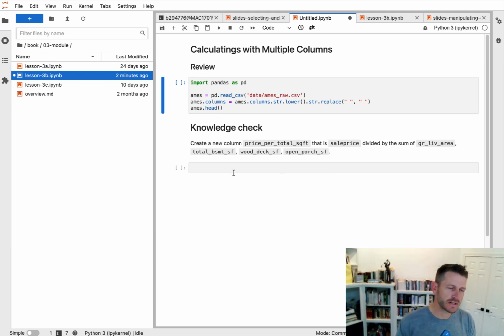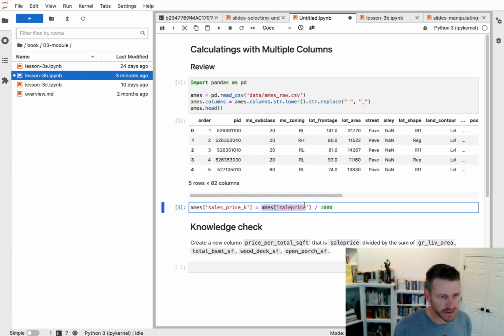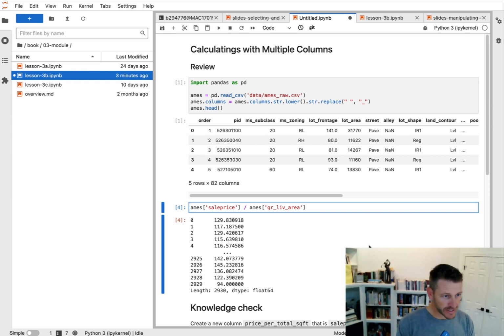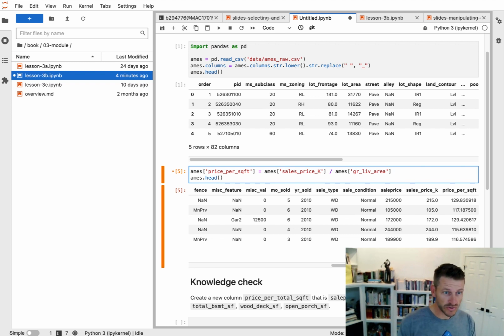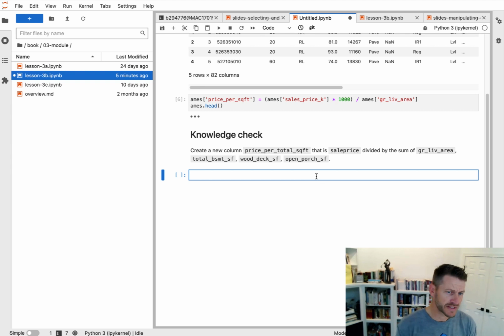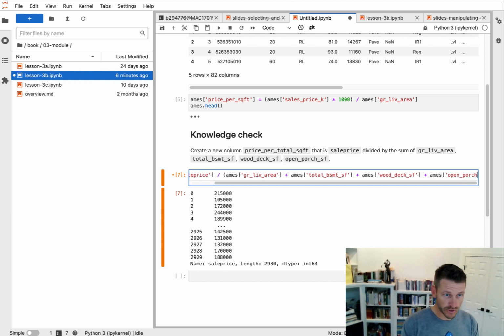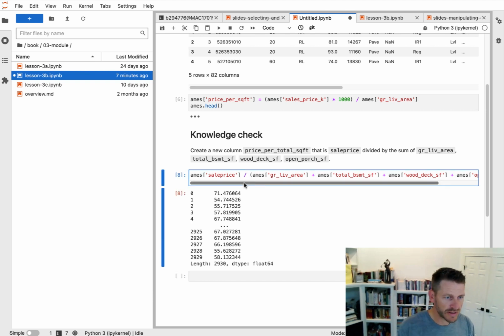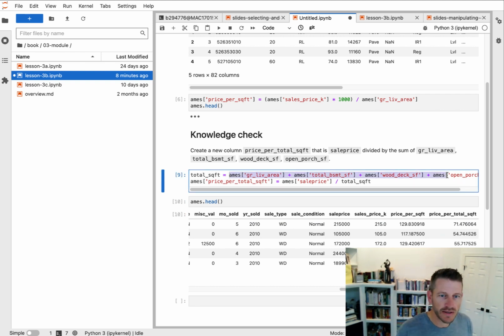Performing Calculations with Multiple Columns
This video accompanies the Calculating Based on Multiple Columns section of Lesson 3b in the online textbook